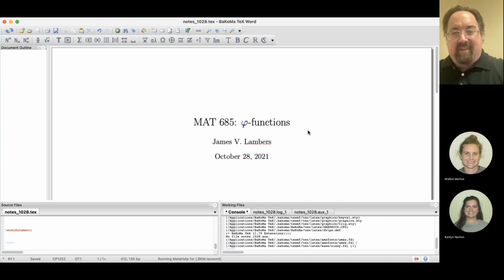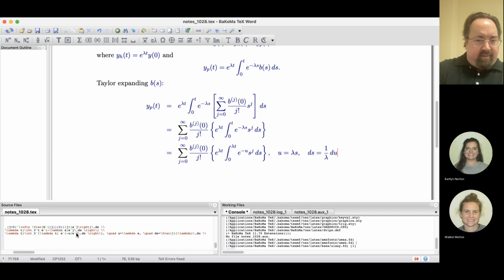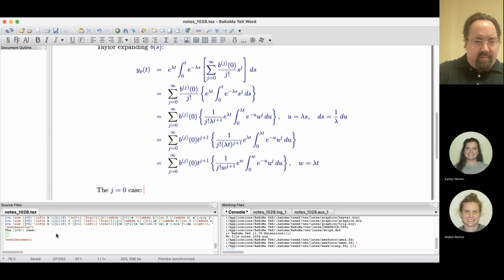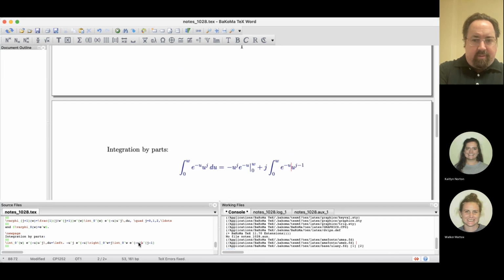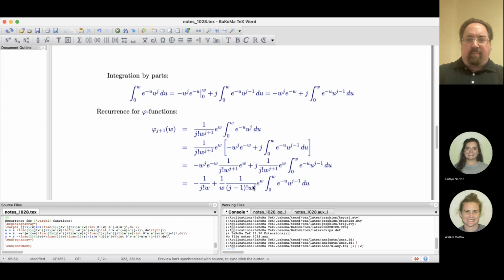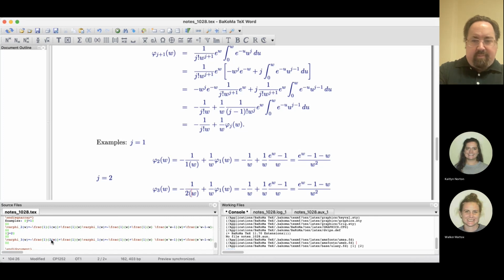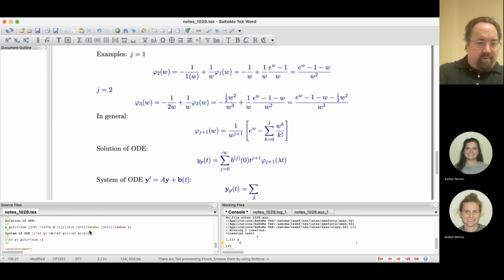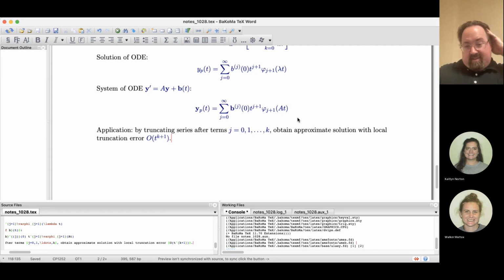MAT 685 Class Meeting 10/28/2021 4:15-5:00pm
Phi-functions, cont'd